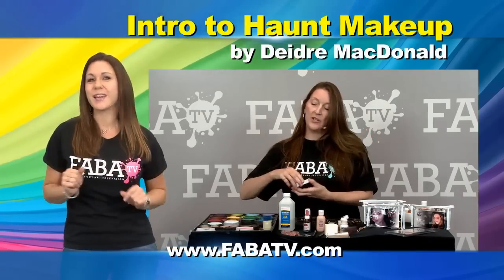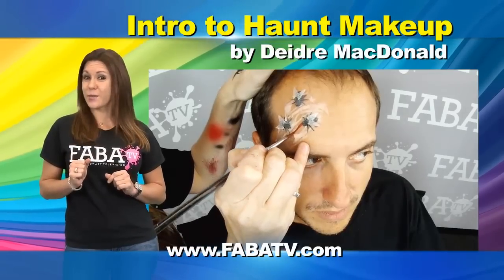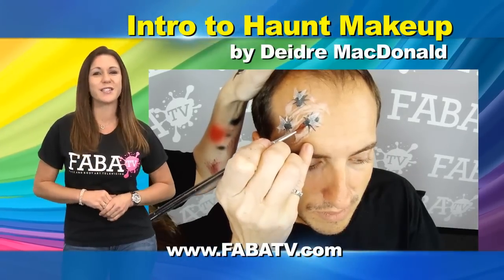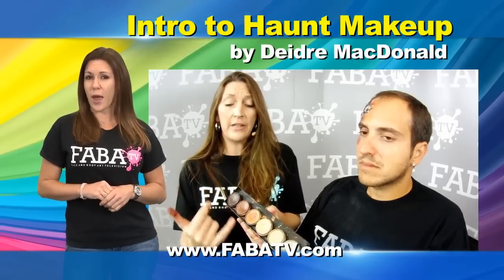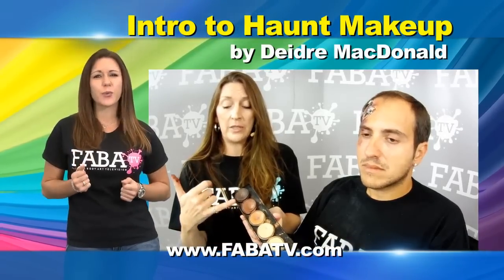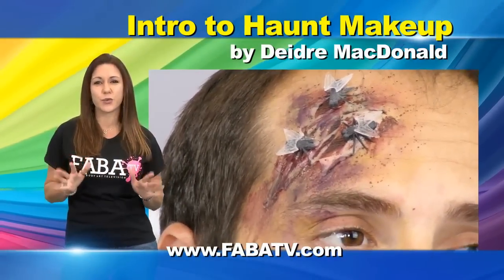Haunt Makeup by Deidre MacDonald